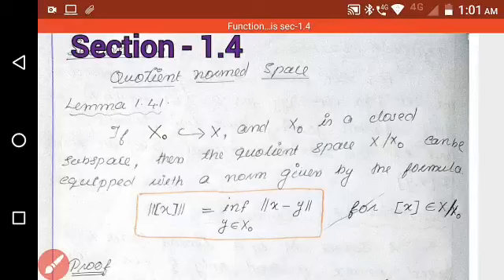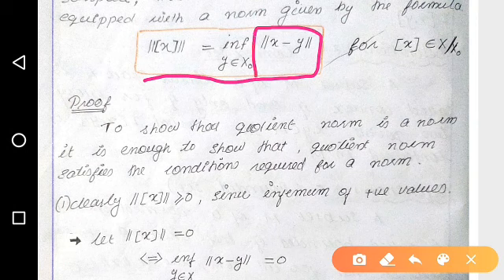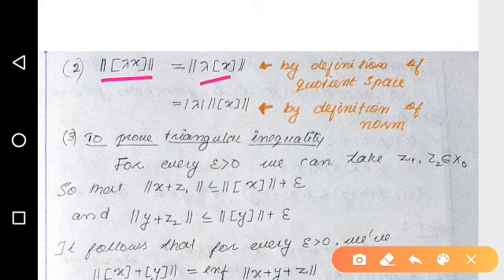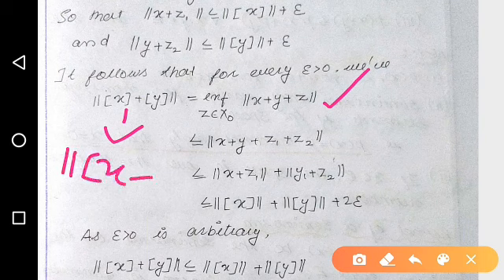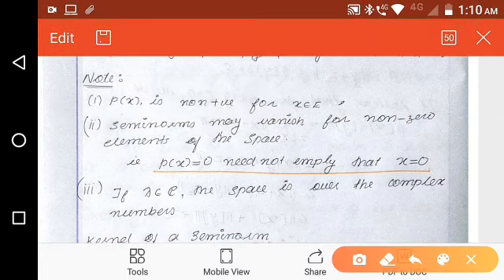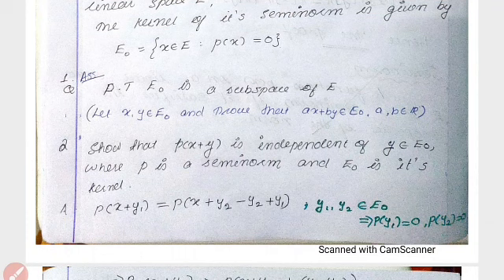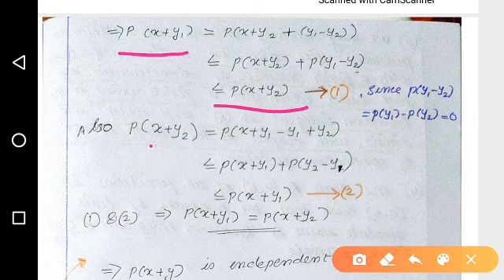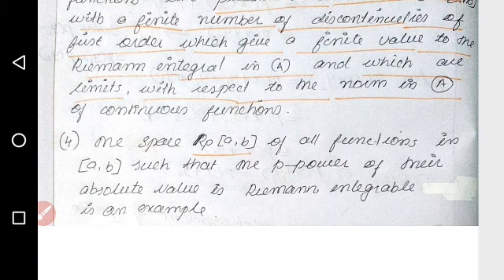Quotient Normed Space | Functional Analysis Sec1.4